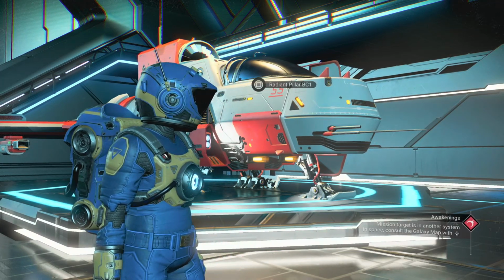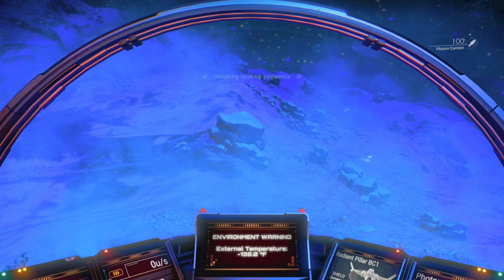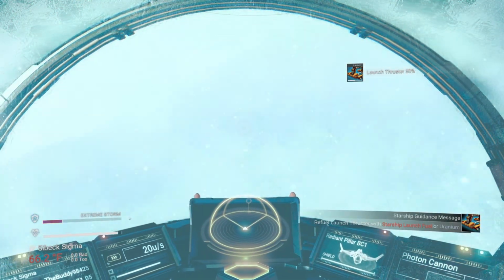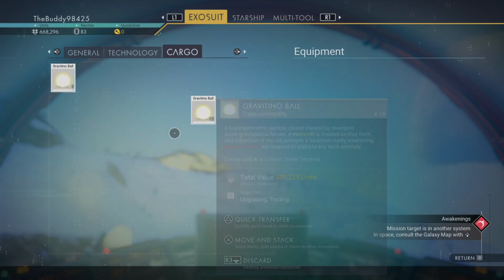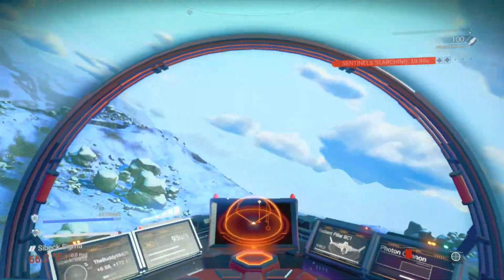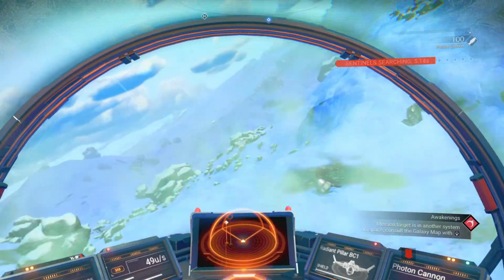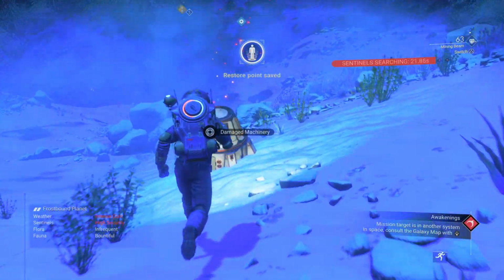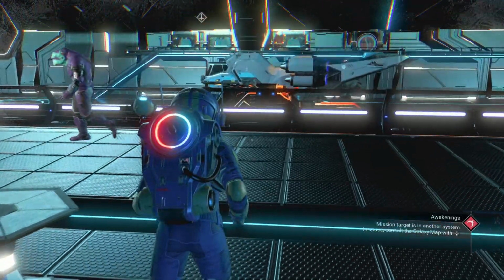No Man's Sky - Get rich quick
Fast money early in No Mans Sky